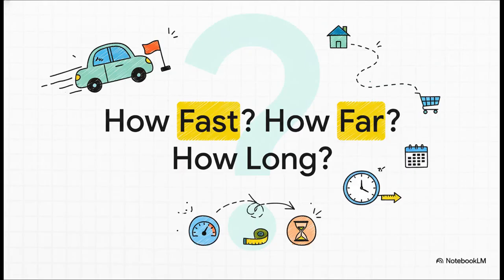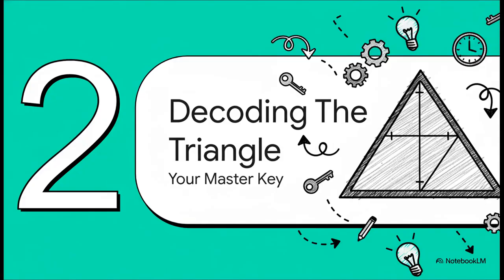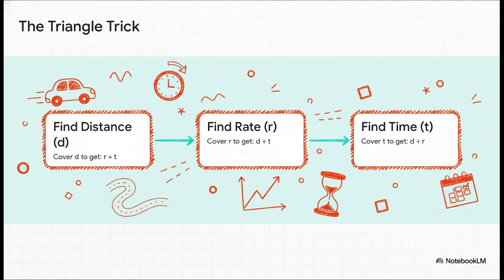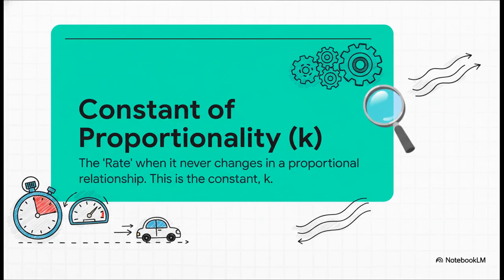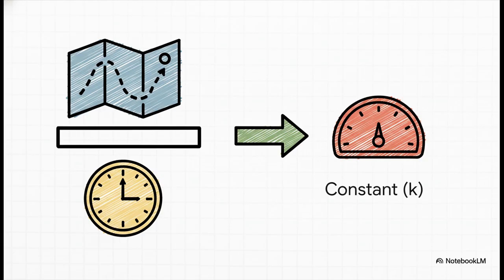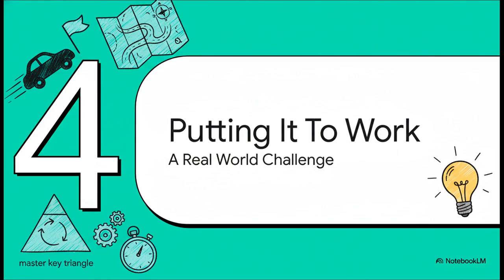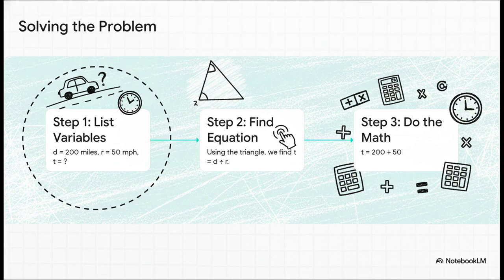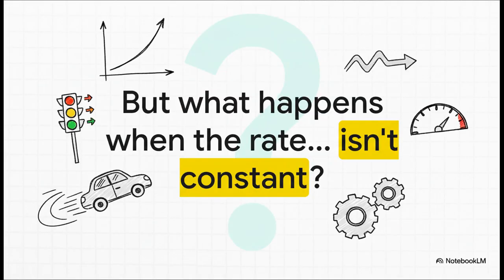Grade 6 Math | Mastering Distance, Rate, and Time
Dive into the world of distance, rate, and time with this engaging lesson targeted at middle school students. Learn how to calculate each of these elements using simple equations and visual aids. Perfect for students looking to strengthen their understanding of basic algebra and improve their problem-solving skills. This video is ideal for Grade 6 students and those seeking a refresher on the fundamentals of motion and speed calculations.

📚 Chapters:
0:00 - Introduction
1:00 - Understanding the Equation
2:30 - The Triangle Trick
4:15 - Finding the Constant
6:00 - Solving a Problem
7:30 - Conclusion and Tips